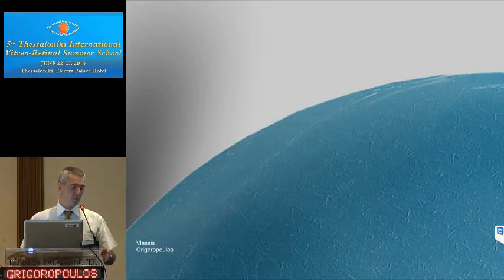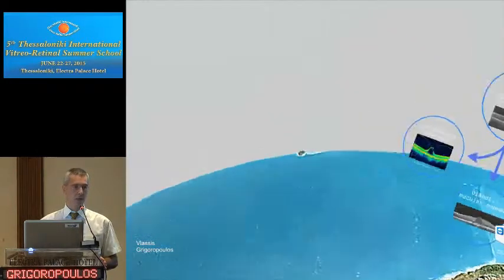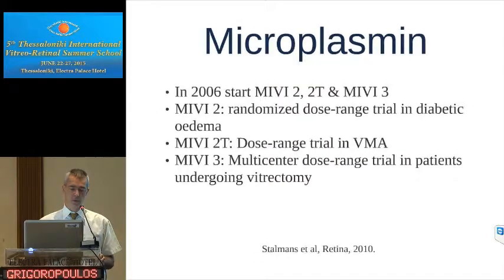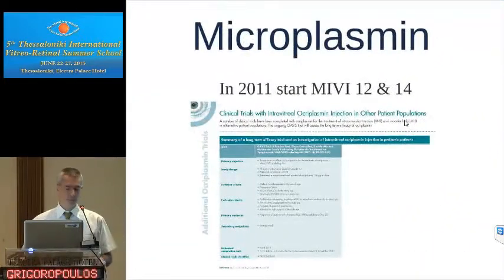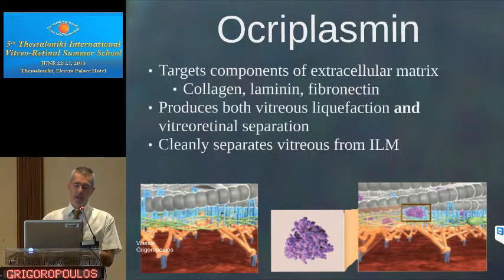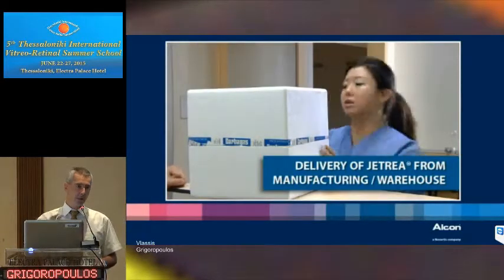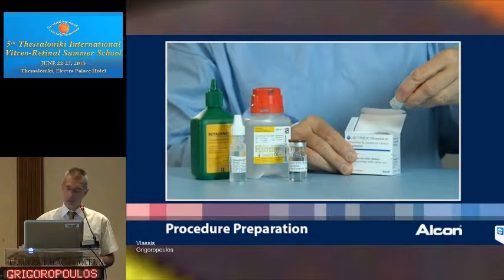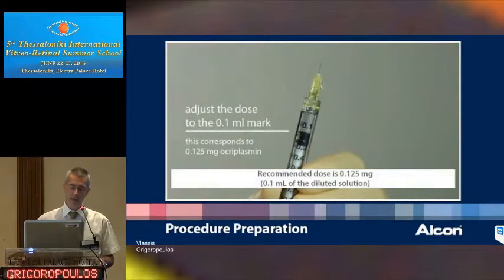In the era of Ocriplasmin part 1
Dr Vlassis Grigoropoulos, Consultant Ophthalmic Surgeon, talks about Ocriplasmin in Thessaloniki on 27/6/2015 during the 5th Thessaloniki International Vitreoretinal School.